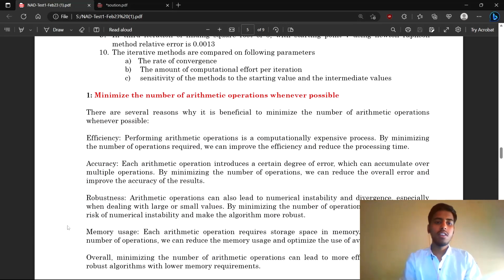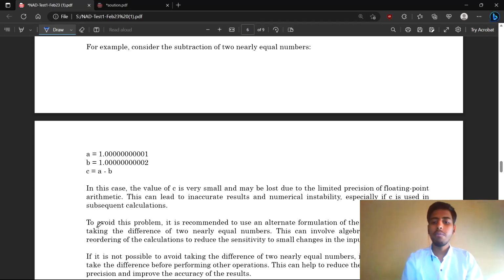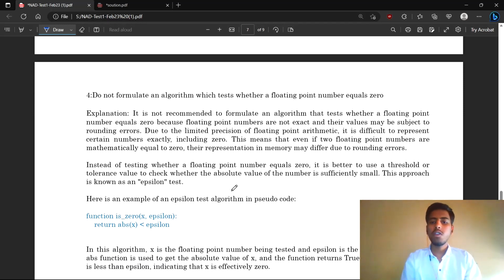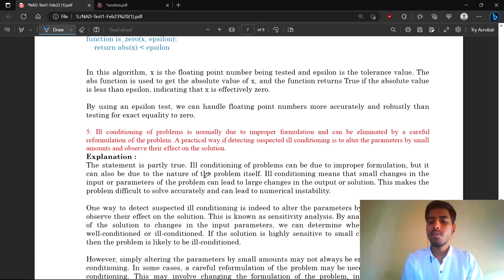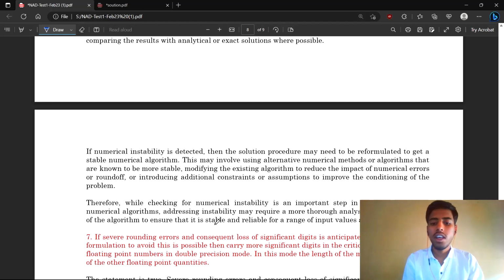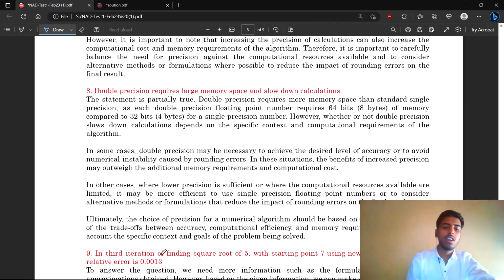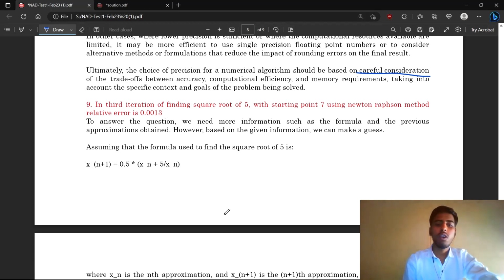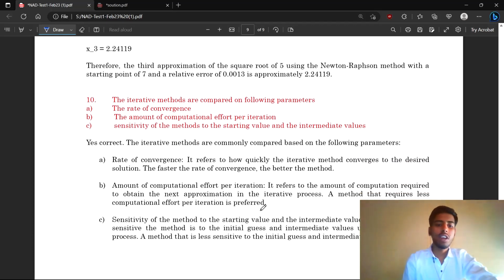Solving True False regarding floating points concept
Whether you're a student, programmer, or simply curious about the inner workings of computers, this video aims to demystify floating point concepts and dispel common misconceptions. By the end of the challenge, you'll have a solid foundation in understanding floating point numbers and their applications.

Join us on this enlightening journey of exploration and discovery, as we separate the true from the false and expand our understanding of the fascinating world of floating point numbers. Get ready to enhance your knowledge and become more confident in handling these crucial numerical representations.

Let's dive into the True or False challenge and unravel the secrets of floating point concepts together!